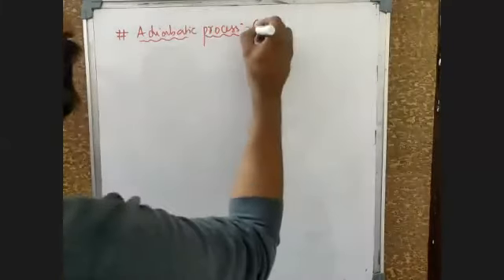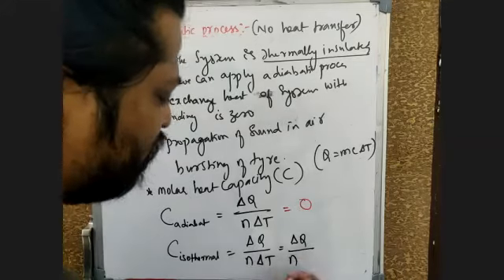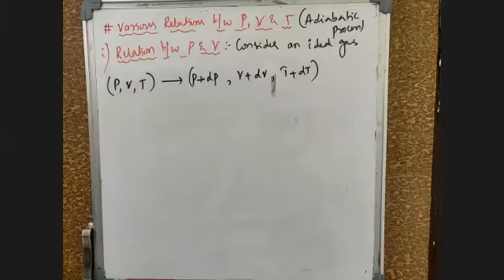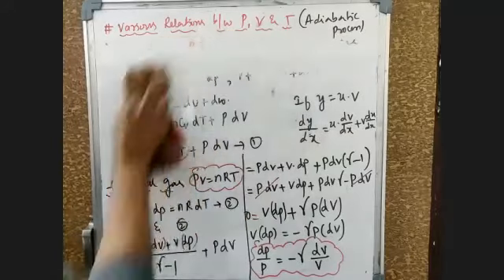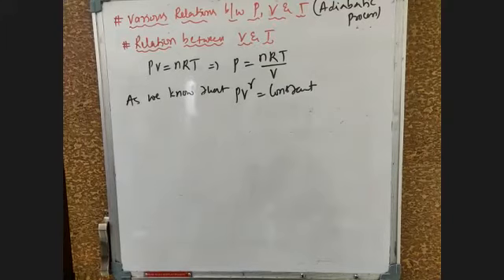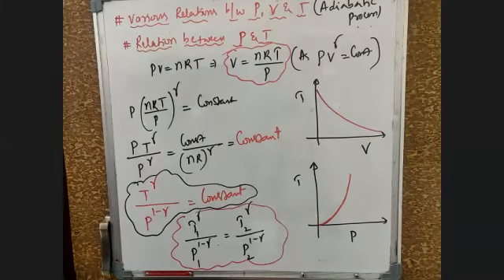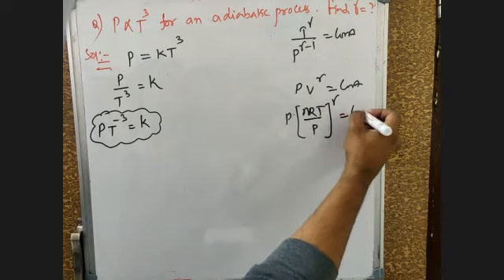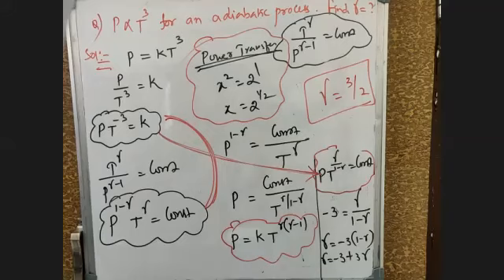THERMODYNAMICS 9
ADIABATIC PROCESS AND ITS RELATIONS DERIVATIONS